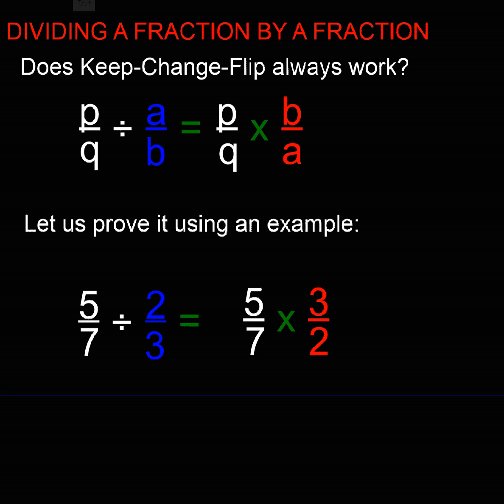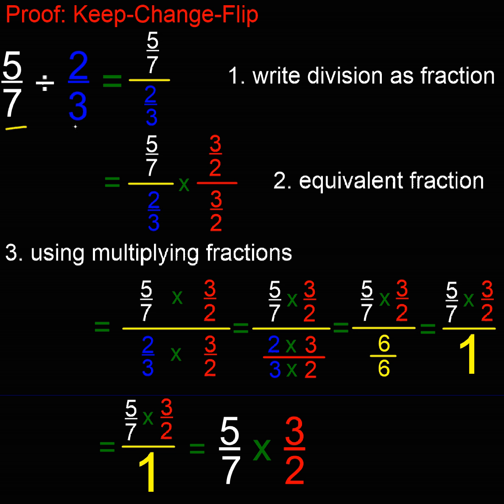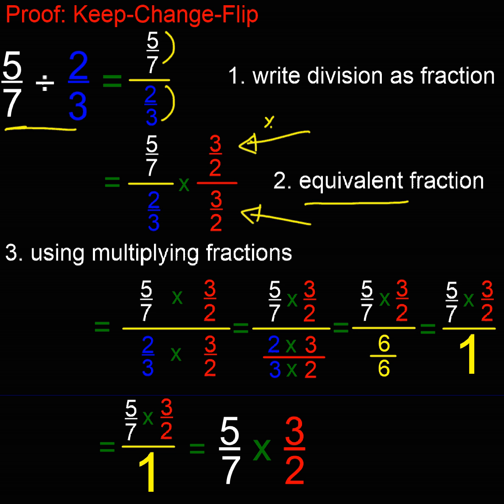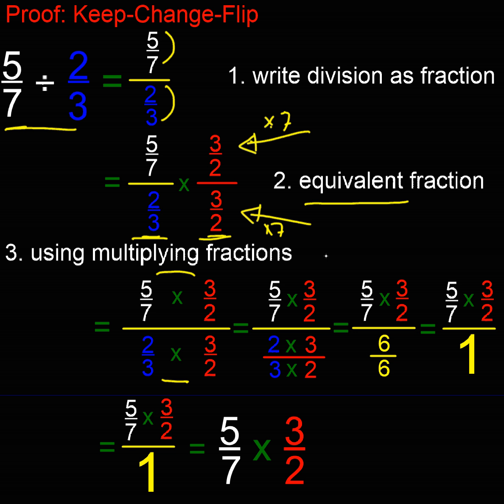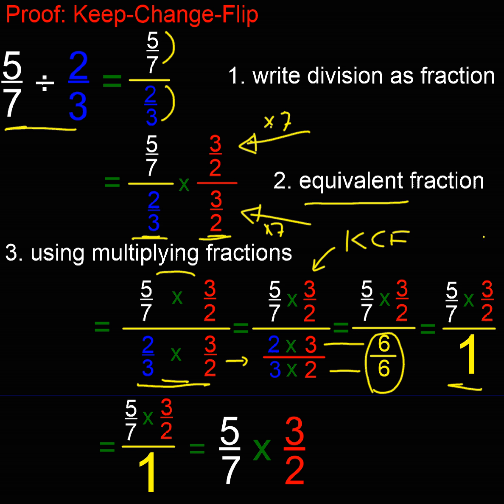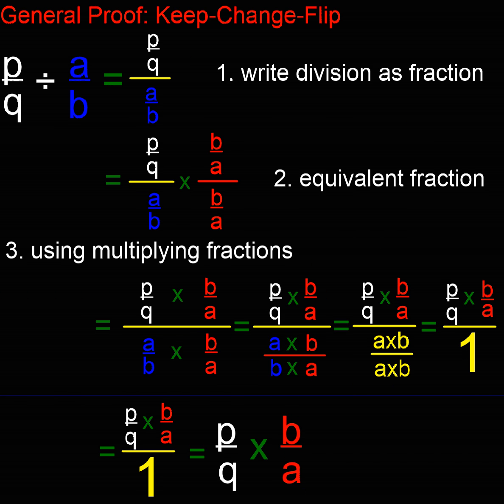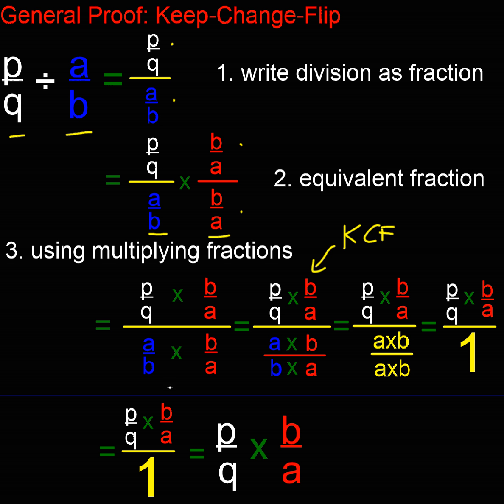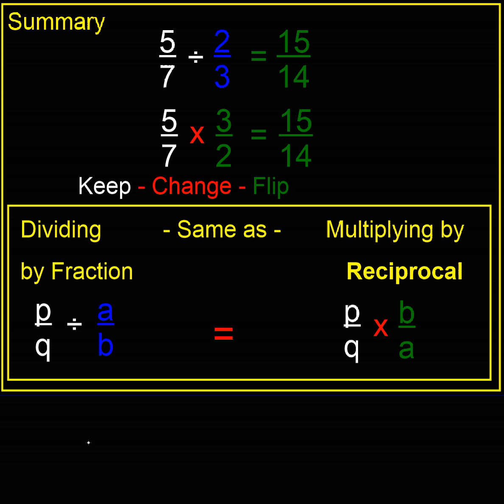FRACTION DIVISION PROOF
Video sets out General Proof of  'Keep-Change-Flip' using knowledge of equivalent fractions and multiplying fractions. Suitable for those going onto Higher GCSE and A Level Mathematics.